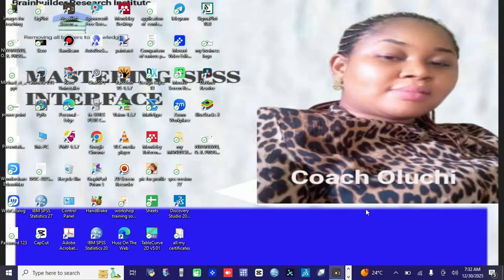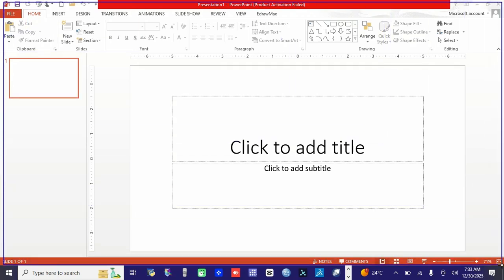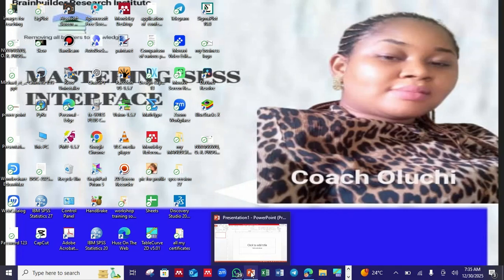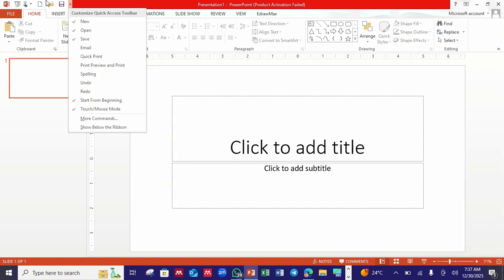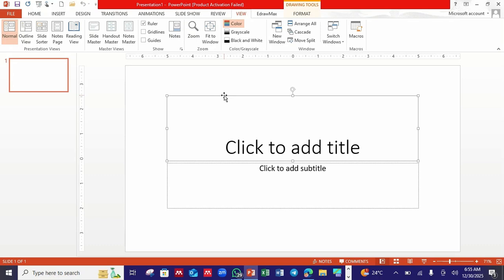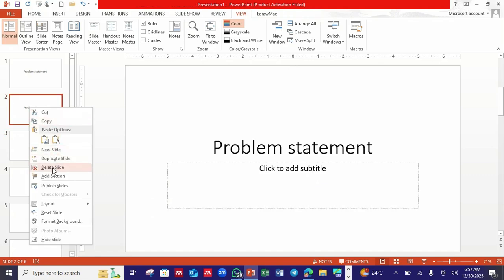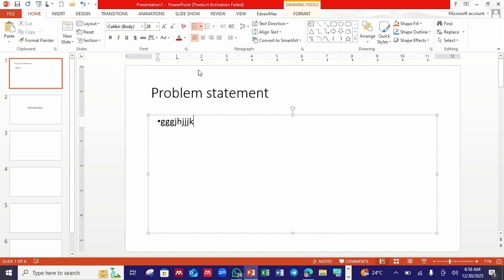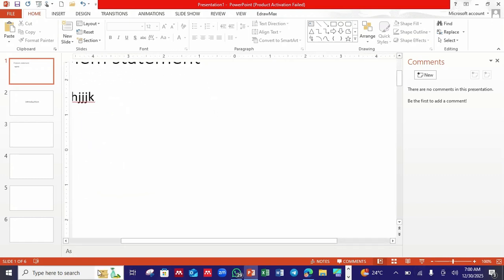Learn the PowerPoint Interface in Minutes: Ribbons, Tabs and Panes.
This beginner-friendly guide breaks down tabs, ribbon, and tools so you can create clean, professional slides with confidence.
Perfect for students, teachers, and professionals starting PowerPoint today!